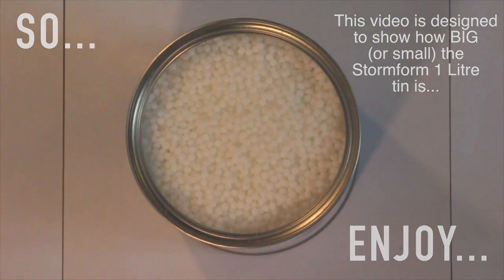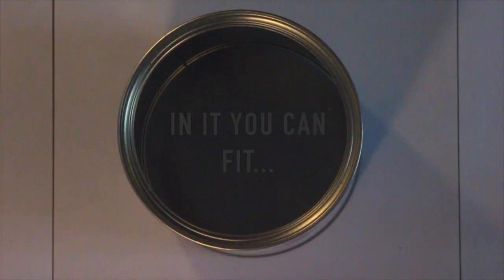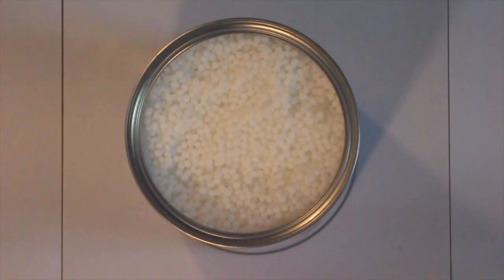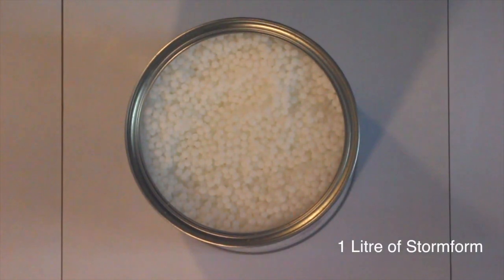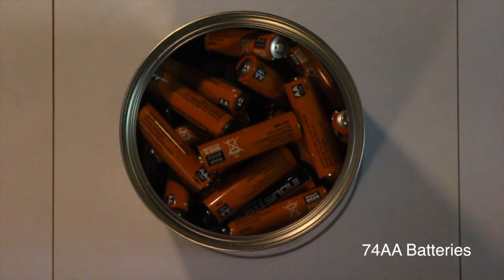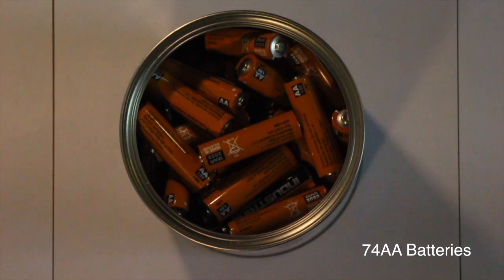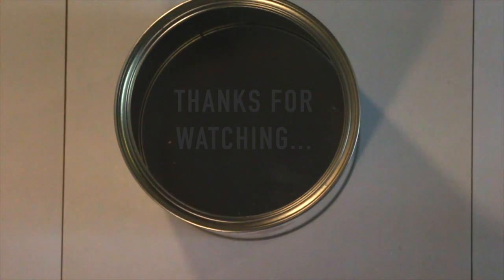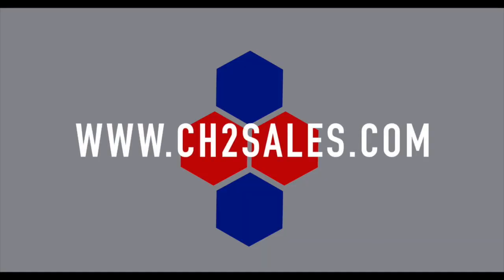1 Litre Stormform Size Guide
This video is designed to show how big (or small) the 1 Litre Stormform Tin is.